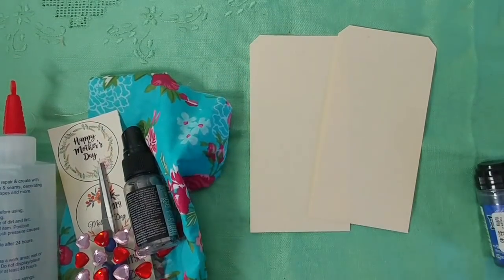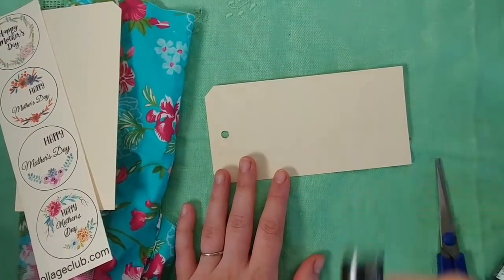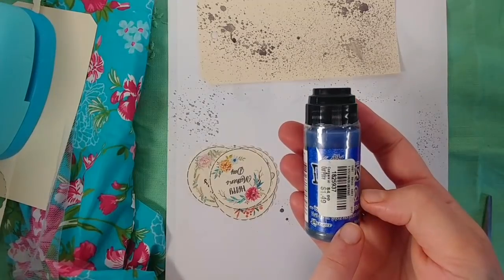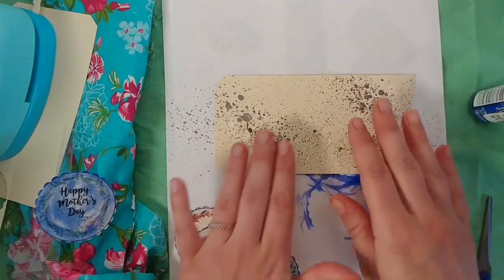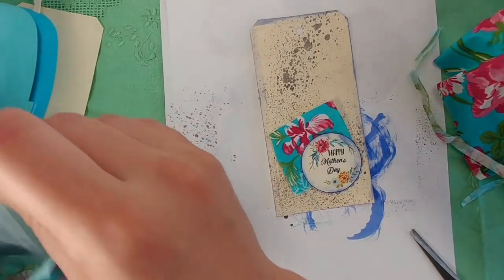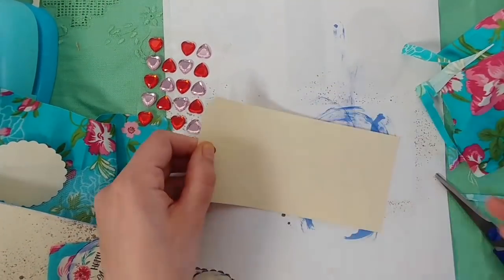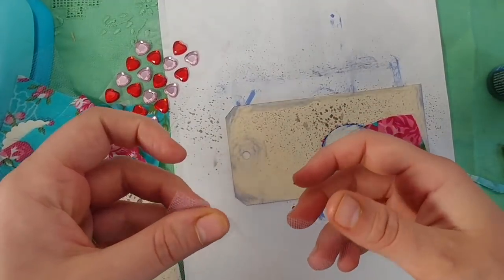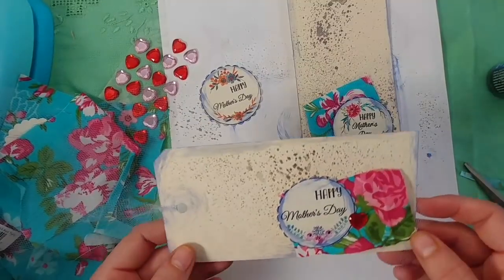How to Make Any Journal a Mother's Day Journal / Tag Tutorial